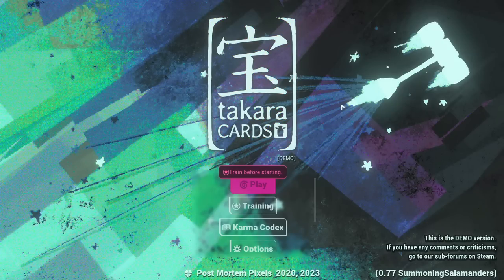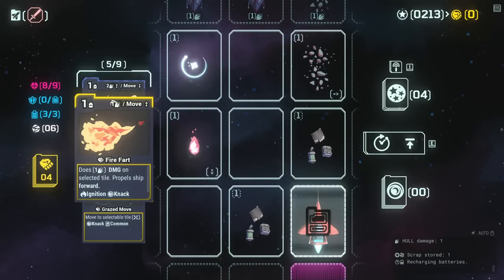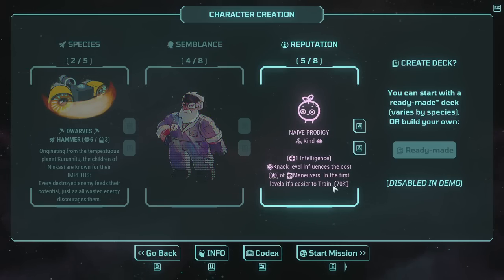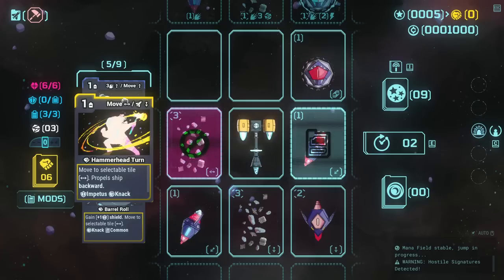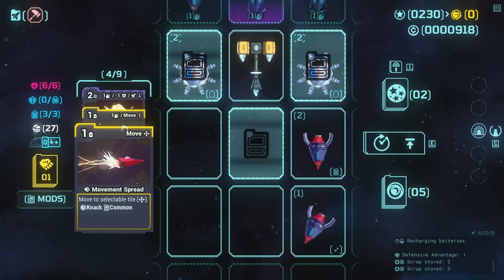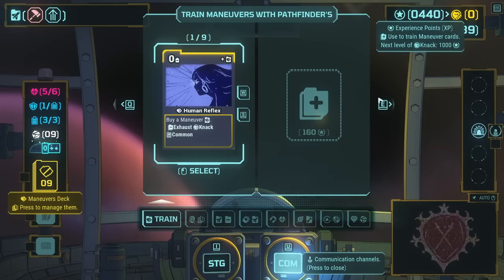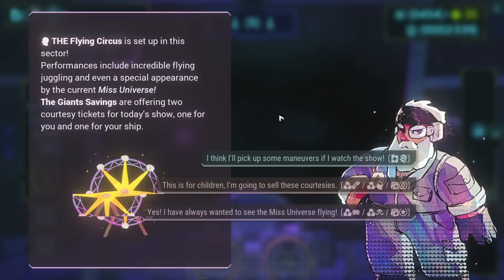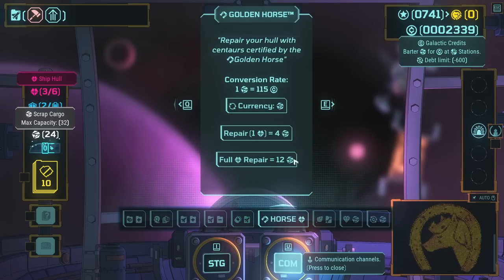UNIQUE Turn-Based Tactics Roguelike Deckbuilder!! | Let's Try Takara Cards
Takara Cards is a fusion of deckbuilding and tactical RPG about adventuring through Cosmos and Karma. Pilot medieval ships using Cards and find the Dragons! Each adventure through space offers new challenges and events in this roguelike!